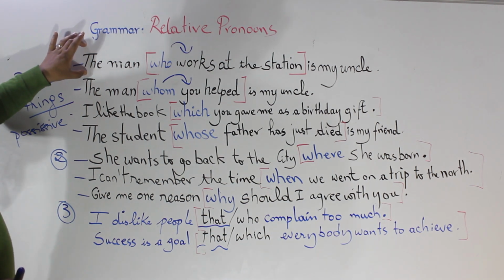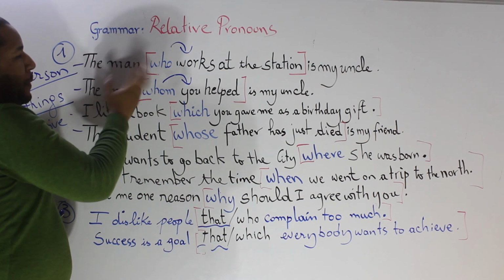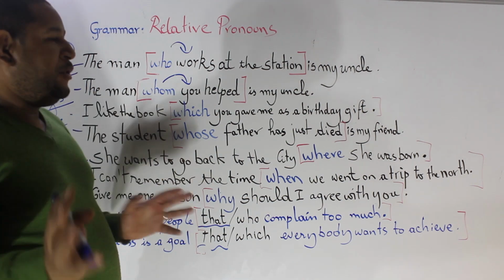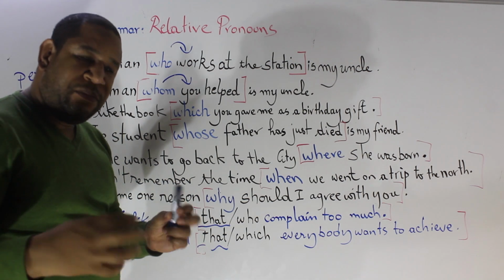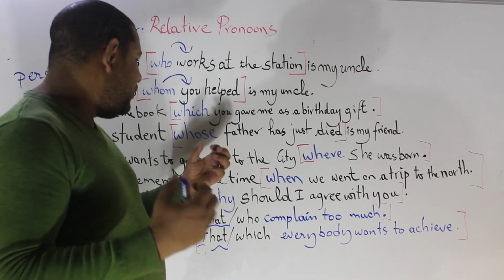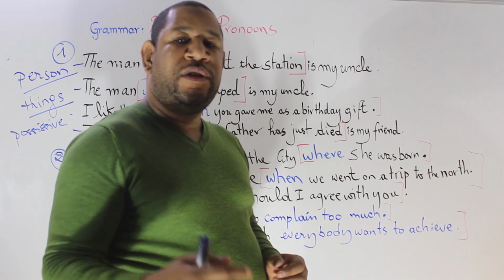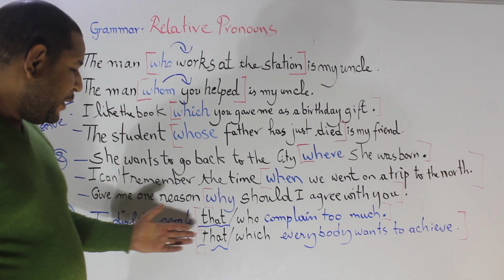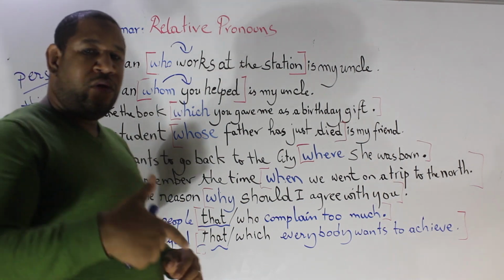English Lesson for 2Bac: Relative Pronouns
Relative Pronouns:  😀 دروس الانجليزية للثانية باك بالد
Relative Pronouns:
Who/Whom
Which/That
When/Where/Why
In this lesson students will get to know the different relative Clauses that English speakers should know at the basic level.
next students will also understand when to use each relative pronouns and will understand the difference between relative clauses and relative pronouns.
Relative clauses is more general that the relative clause. but without a relative clause we cannot use the relative pronoun.

English Exam Lessons Bac 2020  الدروس التي يجيب مراجعتها في الانجليزية باك
في دروس اللغة الانجليزية
في هذا الشريط يقدم لكم الاستاذ ابراهيم البخاري
شرح مفصل للجميع الدروس التي يجب مرجعتها في إطار عملية الاستعداد لالمتحان الوطني يوليوز 2020

وذلك من خلال
 اللإطار المرجي للإمتحان الوطني 2020 مادة الانجليزية
 للتتبع الدروس التي يشرحها الاستاذ ادخلو الى الرابط التالي
الدروس مشروحة بالدارجة
English Exam Lesson Bac 2020  الدروس التي يجيب ملاجعتها في الانجليزية باك
دروس مشروحة بالانجليزية

للمعرفة المزيد او الاتصال بالاستاذ ادخل الى الروبط التالية

صفحة الاستاد في امازون